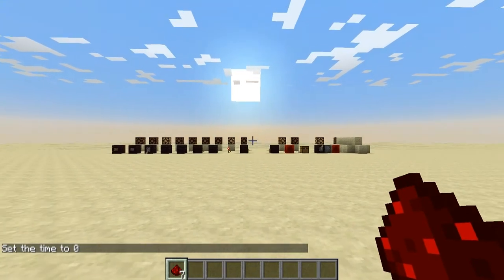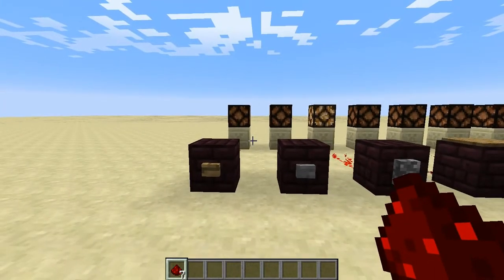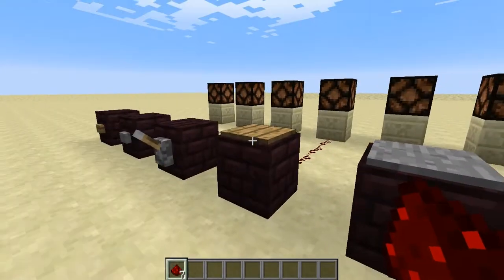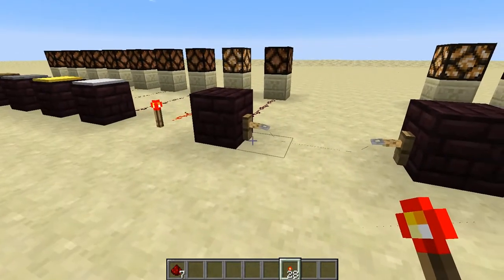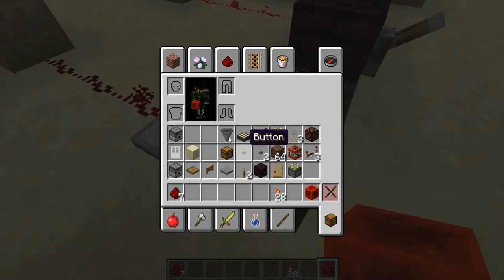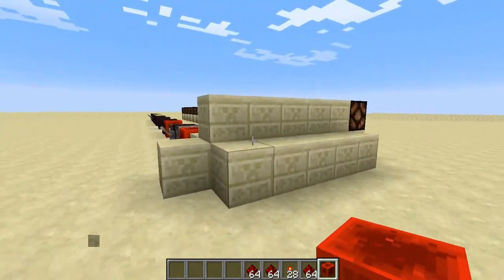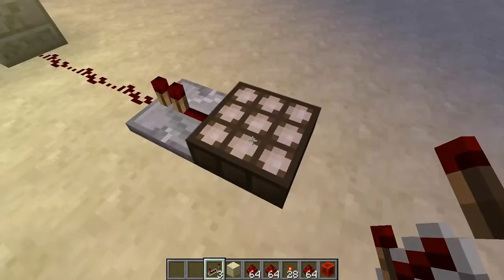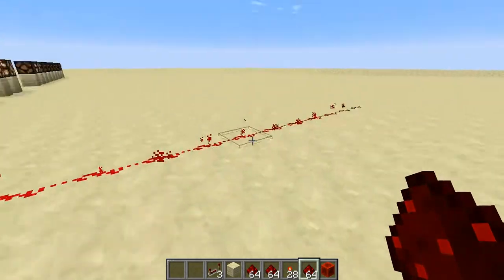RedStone for beginners Lesson 1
If you like redstone but would like to know more, Your in the right place!